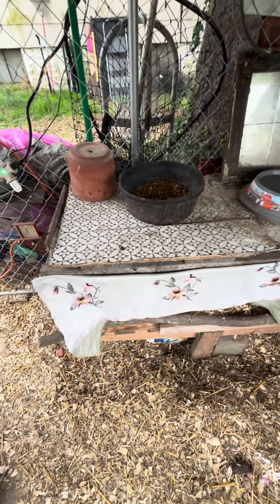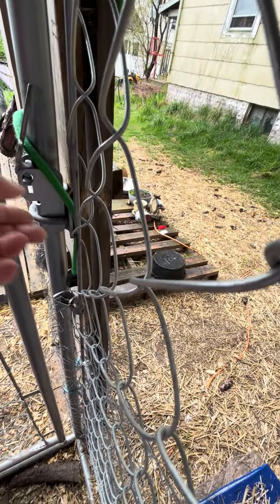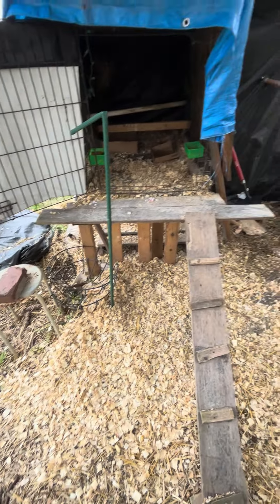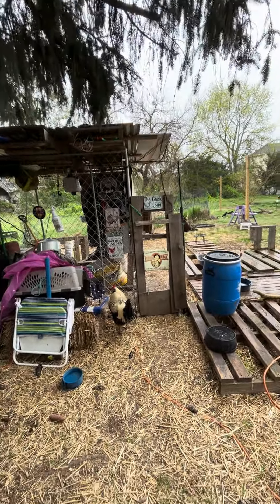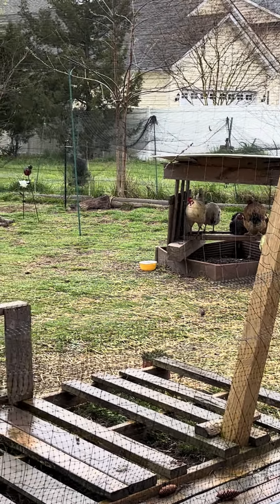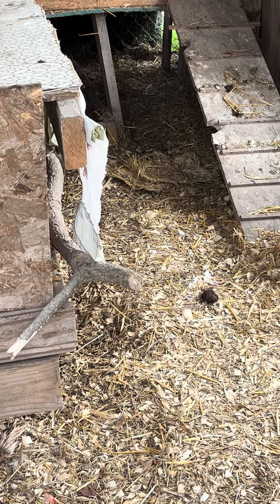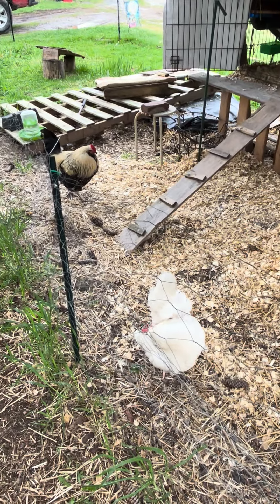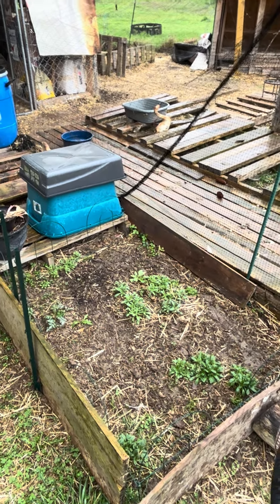Ain’t pretty but it works..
Hung some curtains for the chickens and taking down the vinyl walls.